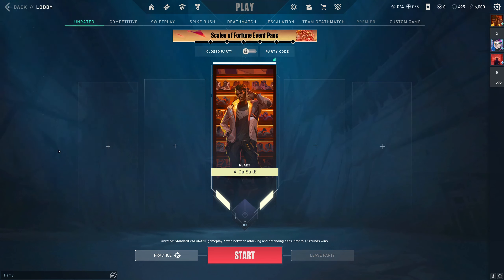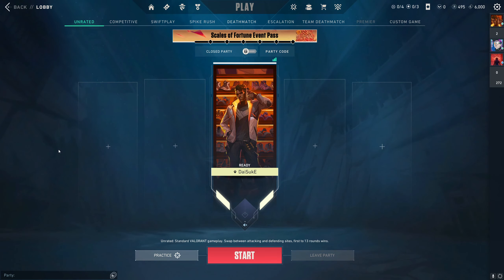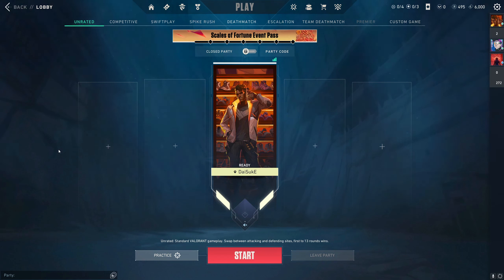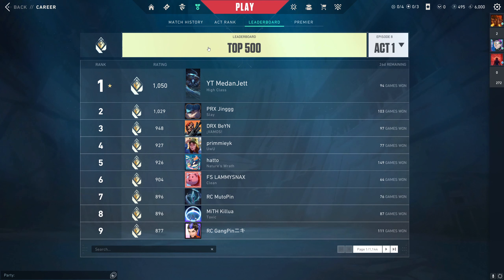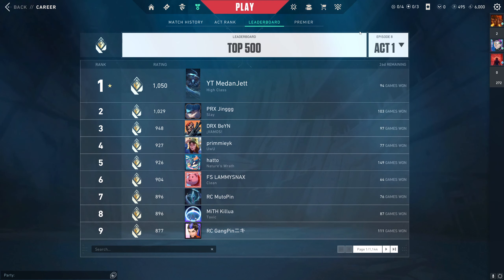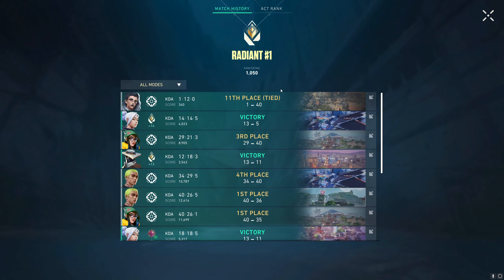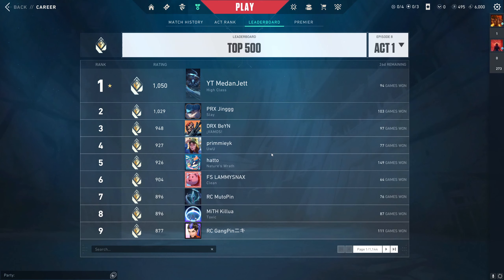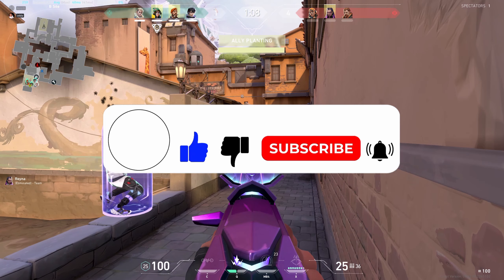How to Check Leaderboard on Valorant (2024)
How to check leaderboard on valorant
Dominate the competition, rise through the ranks, and flex your VALORANT prowess with this comprehensive guide on checking the leaderboard! Whether you're a seasoned veteran or a fresh recruit, knowing where you stand and how to track your progress is crucial for improvement.